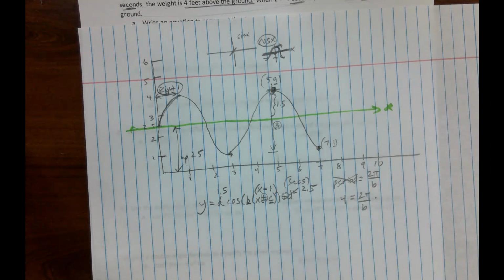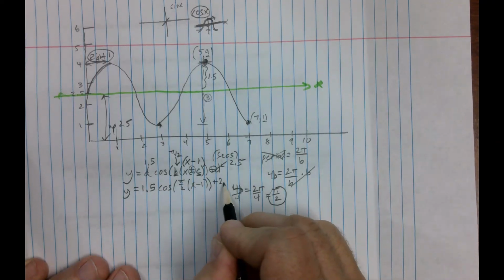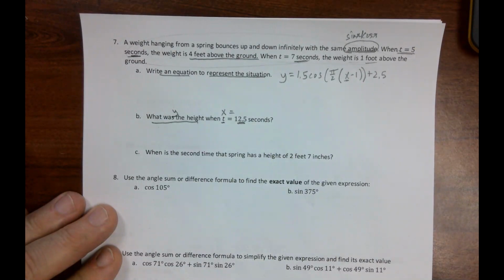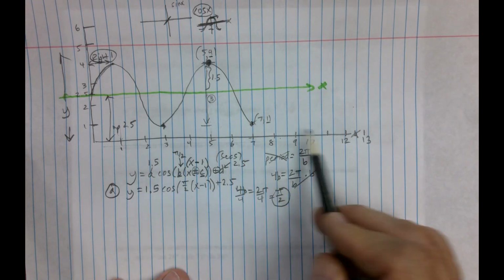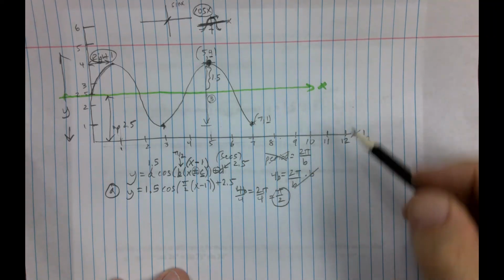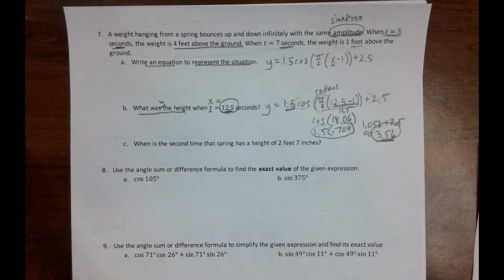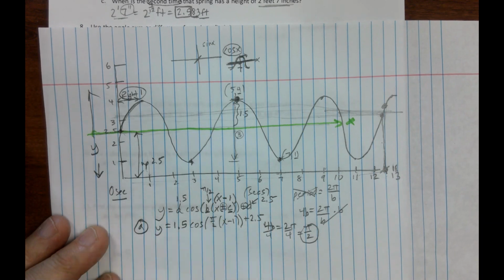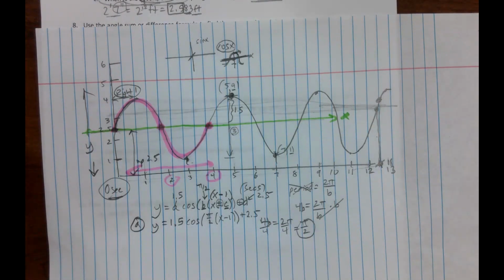Pre Calc B Final Exam Review #'s 7-8: Spring loaded weight system connecting to a sinusoid